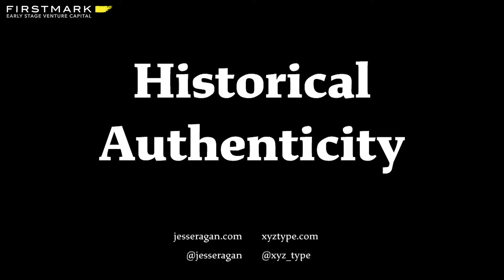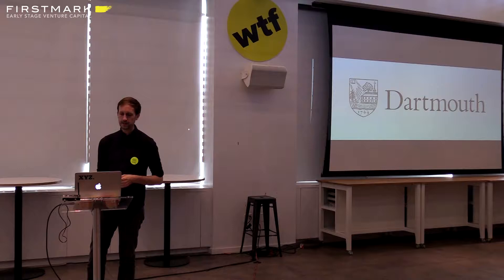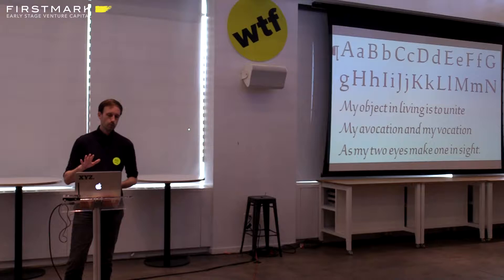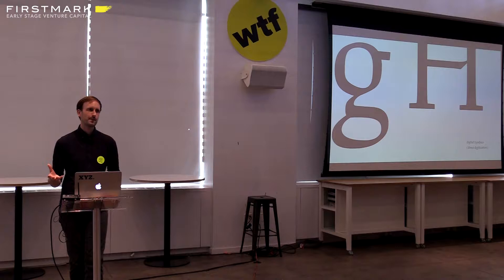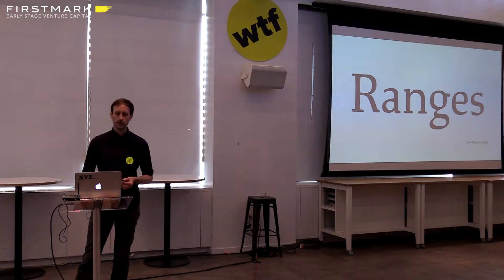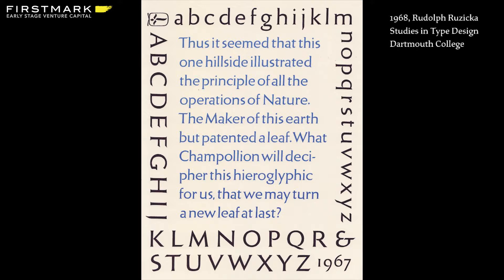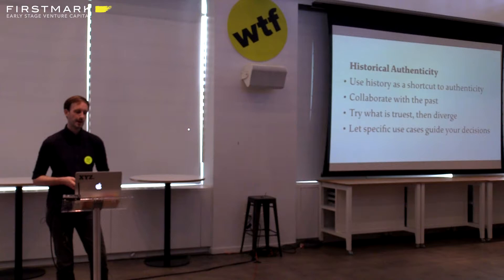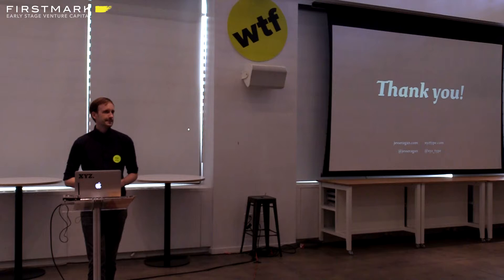Historical Authenticity in Typeface Design // Jesse Ragan, XYZ Type [FirstMark's Design Driven]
Jesse Ragan, typeface designer and Co-Owner at XYZ Type, spoke at Design Driven in June 2018 about historical authenticity in typeface design.

FirstMark is an early stage venture capital firm based in New York City.

Design Driven NYC is the largest monthly creative community in NYC, organized by Dan Kozikowski and Jack Cohen.

To become a part of Design Driven NYC, To find out more about FirstMark Capital, visit us